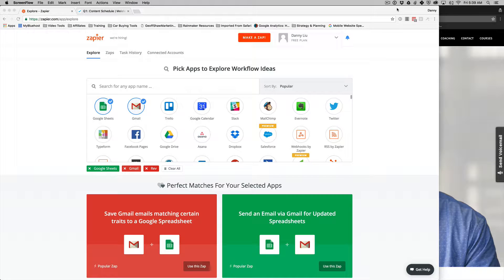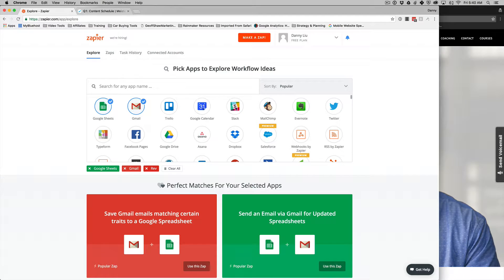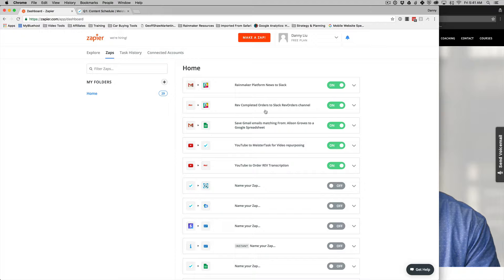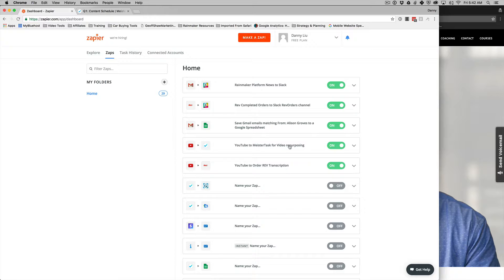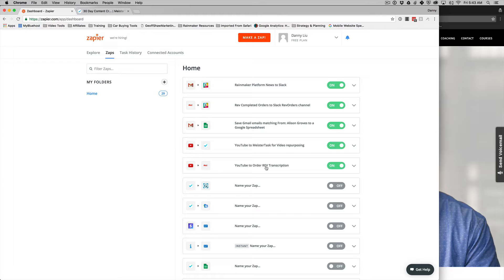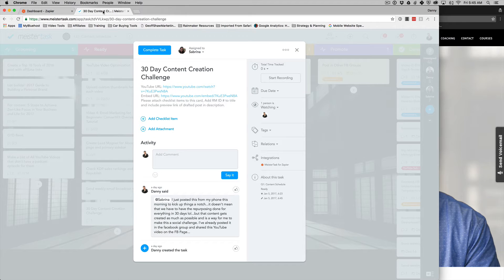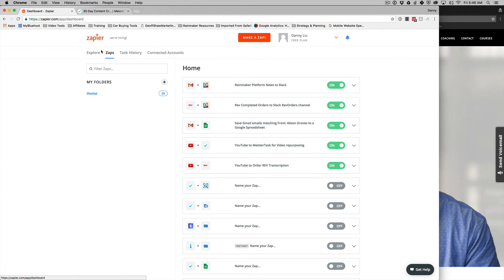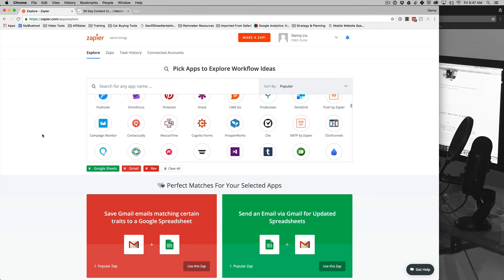Content Mastery 101: How to Automate Your Content Creation Using Zapier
Discover Zapier and how I utilize it in my content creation workflow.

Learn more about this awesome tool for automating your content creation for your website, YouTube, or any platform you choose, and how automation can take your content creation to the next level.

*** Want to Build Your Own WordPress Site FAST! ***